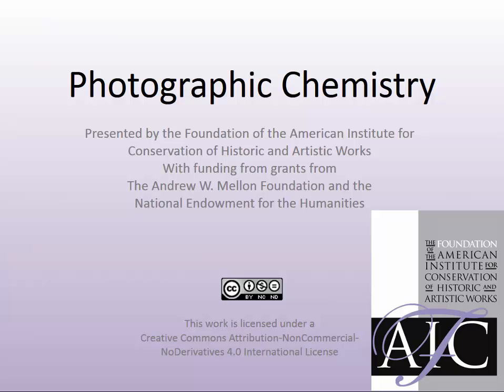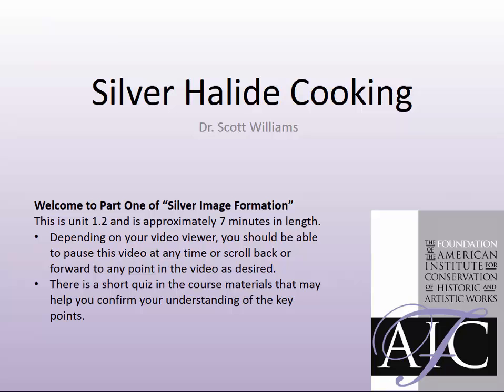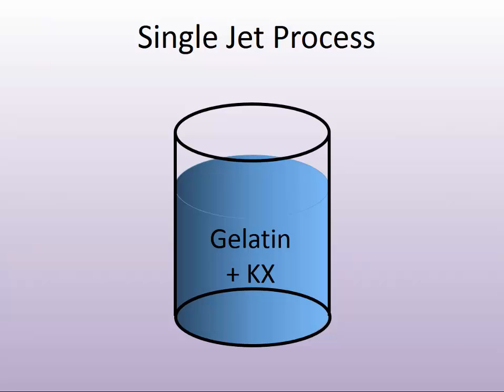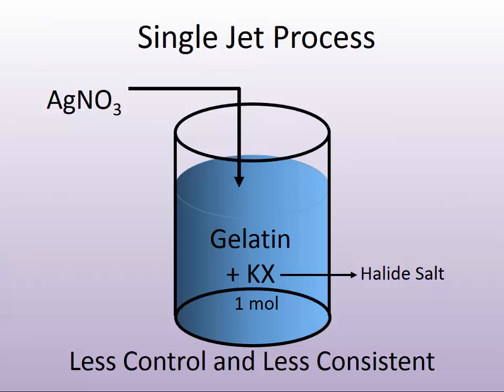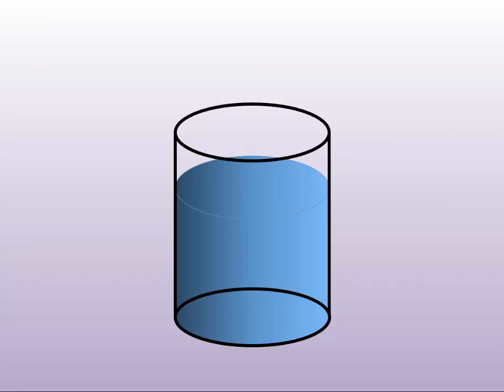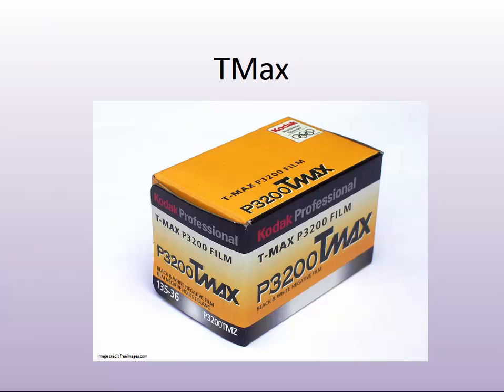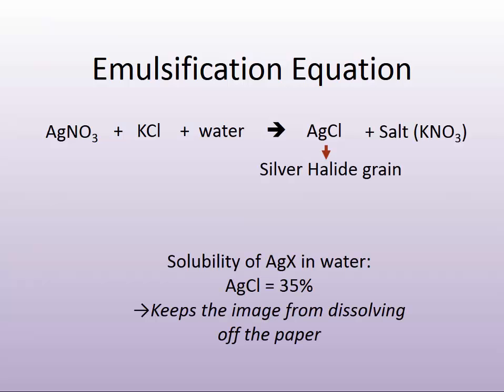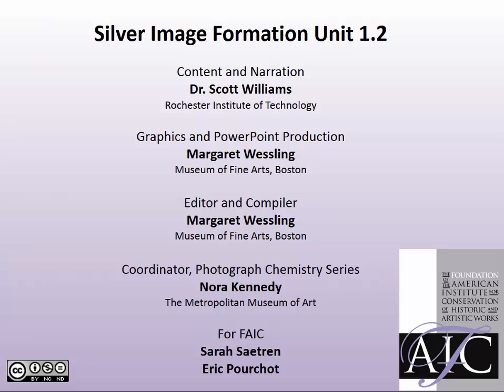Photographic Chemistry 1.2: Silver Halide Cooking